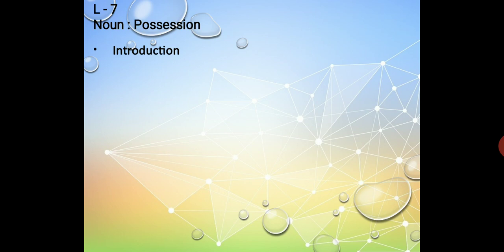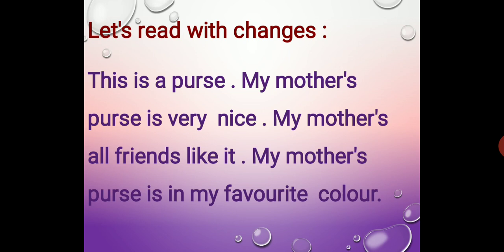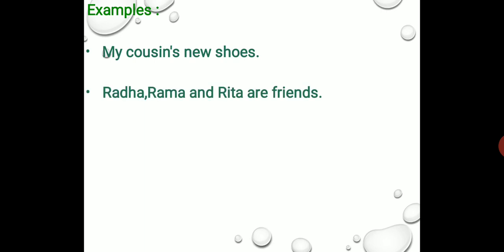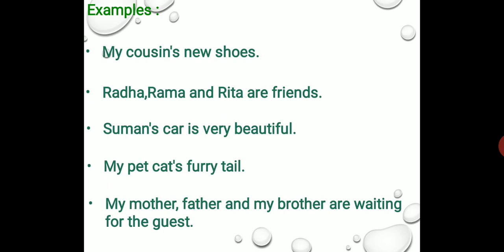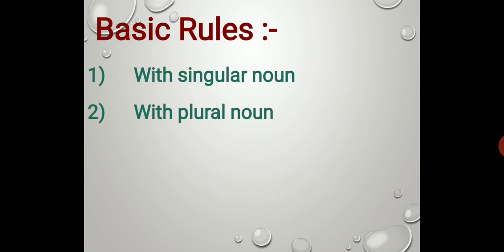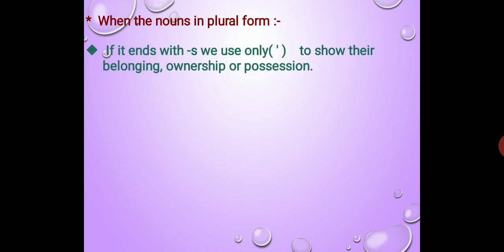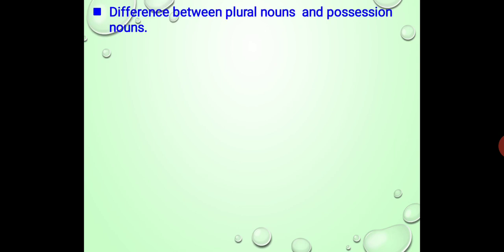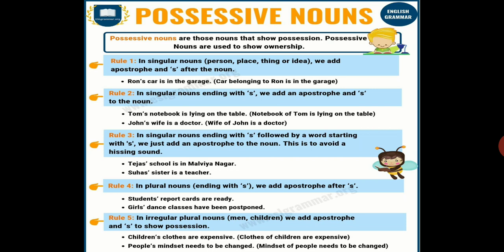L - 7 Possession ( 1 )